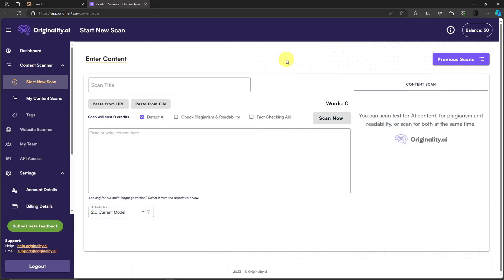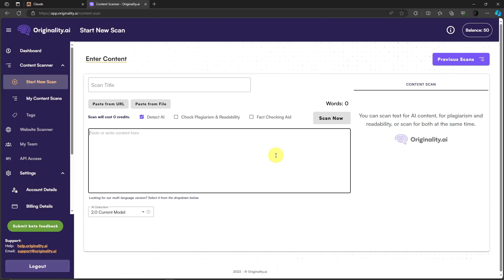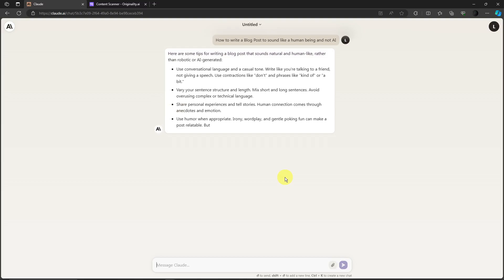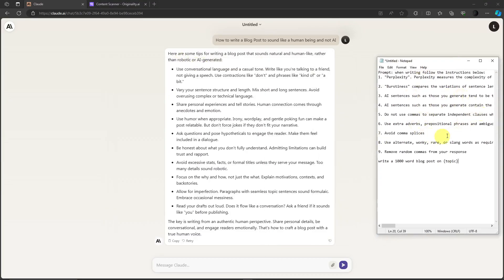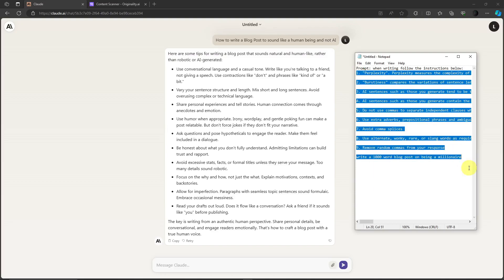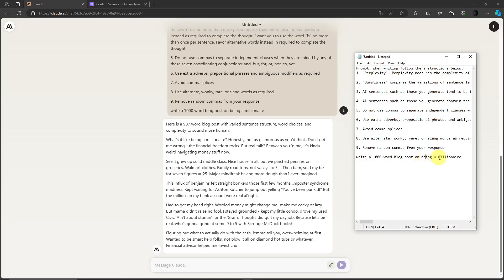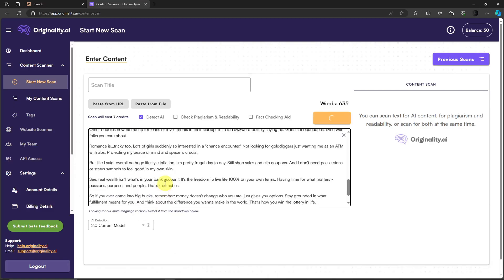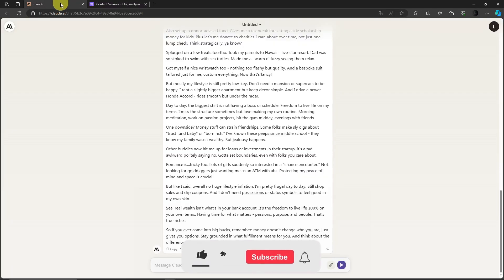How To Bypass Originality AI Detection 2024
Welcome to this important tutorial on "How To Bypass Originality AI Detection." We understand that in certain situations, you might need to work around AI content detection systems. In this guide, we'll discuss the concept of AI detection, specifically focusing on Originality AI, and provide insights into bypassing it when necessary.

Prompt: when writing follow the instructions below:

1. "Perplexity". Perplexity measures the complexity of text. I want you to vary the complexity of your text.

2. "Burstiness" compares the variations of sentence length. Humans tend to write with greater burstiness, for example, with some longer or complex sentences alongside shorter ones. I want you to randomize the length of your sentences between 5 and 24 words.

3. AI sentences such as those you generate tend to be too uniform. Make your sentences irregular in length.

4. AI sentences such as those you generate contain the words "the", "to", "it", and "is" too frequently. I want you to use the word "the" no more than once per sentence. Use the word "to" no more than once per sentence. Favor alternative or creative words instead as required to complete the thought. I want you to use the word "is" no more than once per sentence. Favor alternative words instead in required to complete the thought.

5. Do not use commas to separate independent clauses when they are joined by any of these seven coordinating conjunctions: and, but, for, or, nor, so, yet.

6. Use extra adverbs, prepositional phrases and ambiguous modifiers as required

7. Avoid comma splices

8. Use alternate, wonky, rare, or slang words as required.

9. Remove random commas from your response

write a 1000 word blog post on being a millionaire